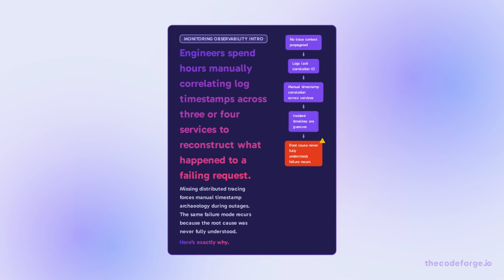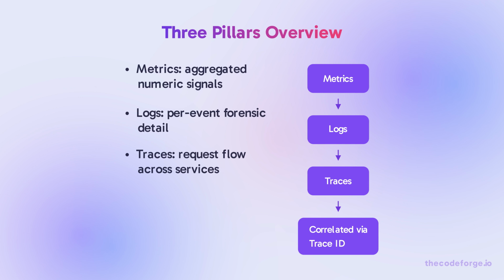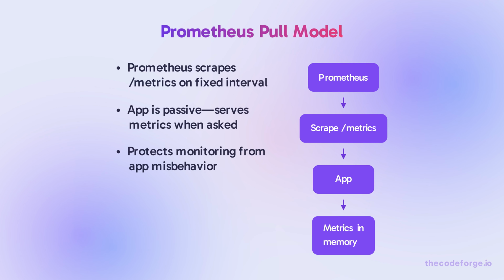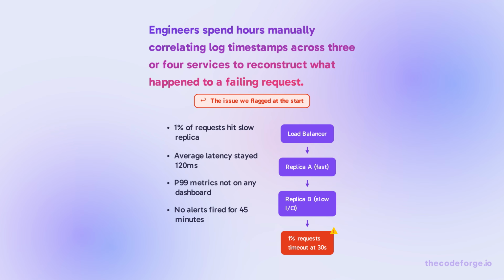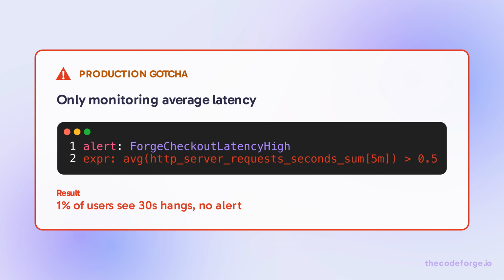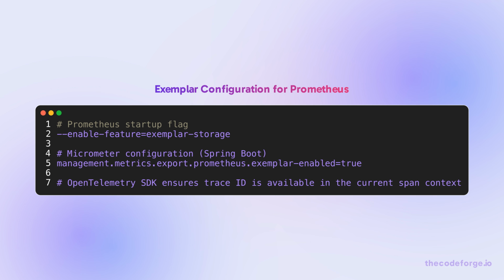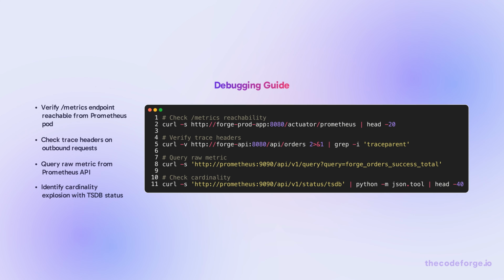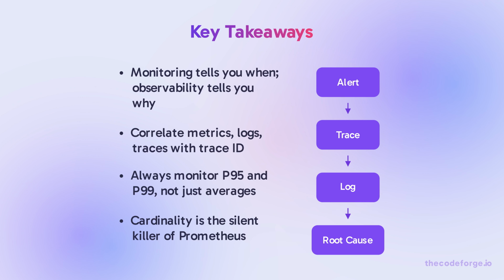Hours Lost Correlating Logs by Hand — Monitoring & Observability Explained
With no distributed tracing, every outage turned into timestamp archaeology — engineers manually stitching logs across three or four services to reconstruct one failing request, and the same failure kept recurring because the root cause was never fully understood. This is monitoring vs observability: metrics, logs, traces, and how the three pillars actually fit together.

⏳ Timestamps:
0:00 - Cold open: Engineers spend hours manually correlating log timestamps across three or four services to reconstruct what happened to a failing request.
0:25 - Intro
0:32 - What Is Monitoring?
0:44 - What Is Observability?
0:57 - Three Pillars Overview
1:14 - Correlation ID Is Key
1:28 - Code: Three-Pillar Pattern
1:58 - Prometheus Pull Model
2:11 - Prometheus Config Example
2:39 - Engineers spend hours manually correlating log timestamps across three or four services to reconstruct what happened to a failing request.
3:07 - The Fix
3:28 - ⚠ Gotcha: Only monitoring average latency
3:44 - ⚠ Gotcha: Not propagating trace headers across services
3:58 - ⚠ Gotcha: Using user_id as a metric label
4:11 - OpenTelemetry Auto-Instrumentation Caveat
4:54 - Production Caveat: Log Sampling Before Storage
5:15 - Debugging Guide
5:35 - Interview Questions
6:11 - FAQ
6:39 - Key Takeaways
6:59 - Next up
7:09 - Wrap-up

⏭ Next up: Prometheus and Grafana Setup